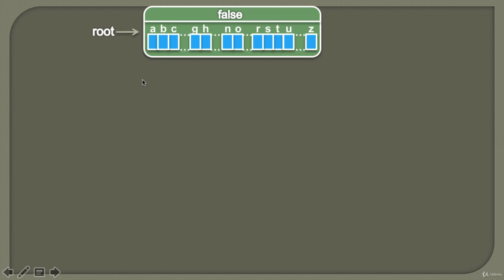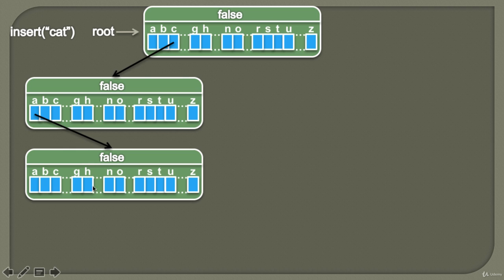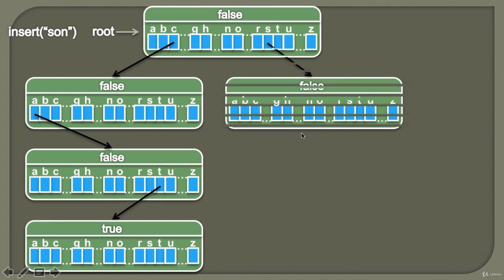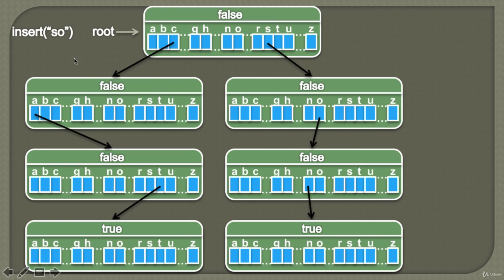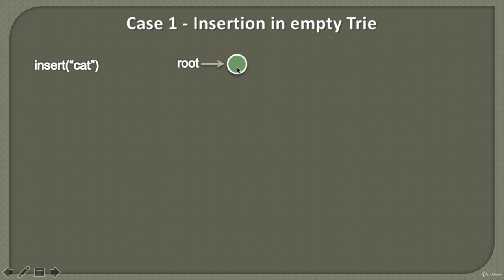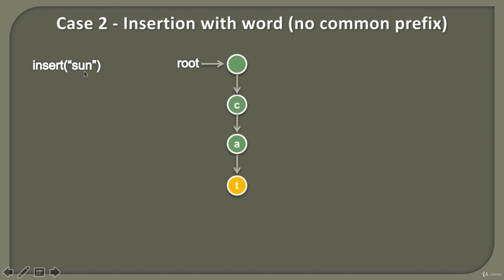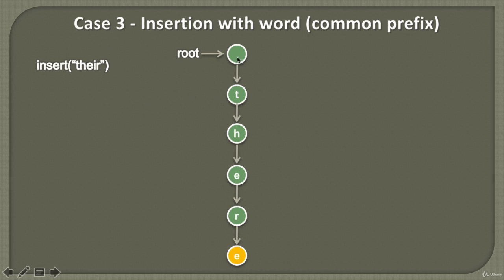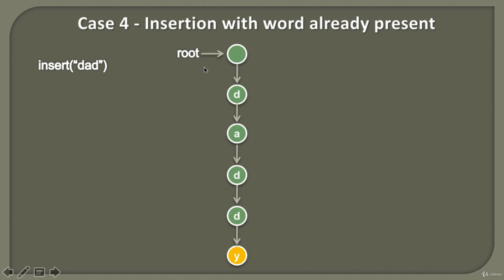How to insert a word in Trie - Java Algorithms Tutorial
How to insert a word in Trie is a free tutorial by Dinesh Varyani from Java Algorithms course
Link to this course(Special Discount):
This is the best Java Algorithms Course
Course summary:
Step by Step approach to visualize Data Structures and Algorithms
Students will master in and out of Algorithms and Data Structures through visualization
Able to code Interview questions on Algorithms and Data Structures
Master commonly asked coding interview questions
Will able to solve dozens of different problems
Code an implementation of each data structure, so you understand how they work under the covers
Useful for cracking Big Job Hunters like Microsoft, Google, Amazon, Oracle, Facebook, Yahoo and many more
Useful for Competitive Programming, Competitive Examinations and Coding Contests etc
English [Auto]